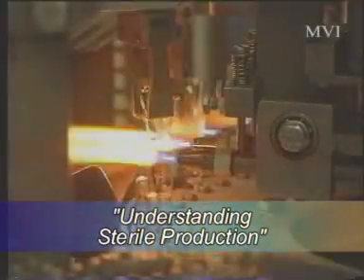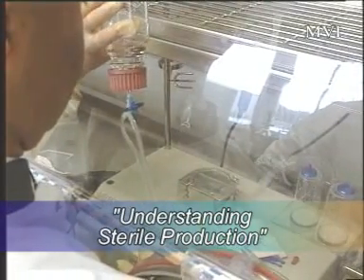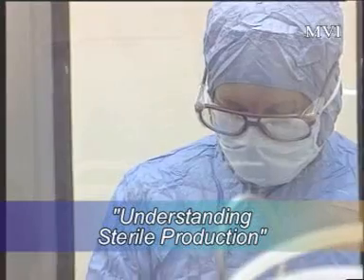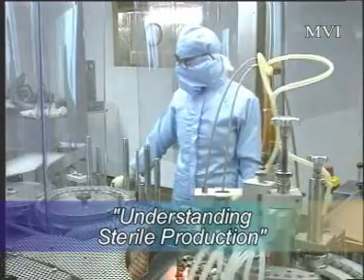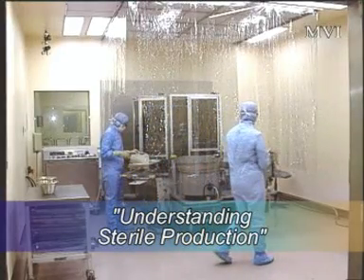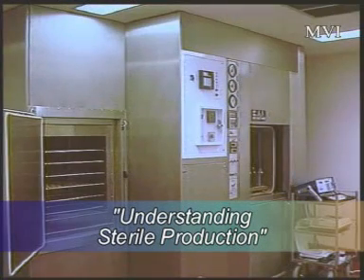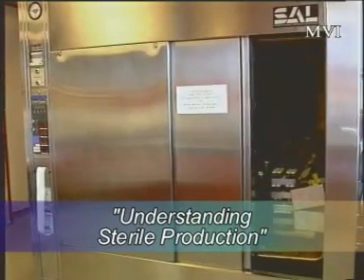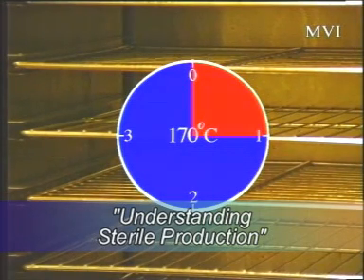Understanding Sterile Production